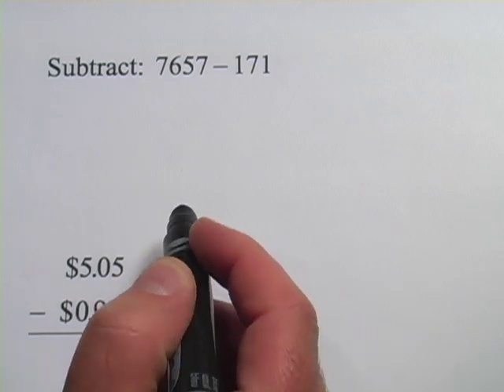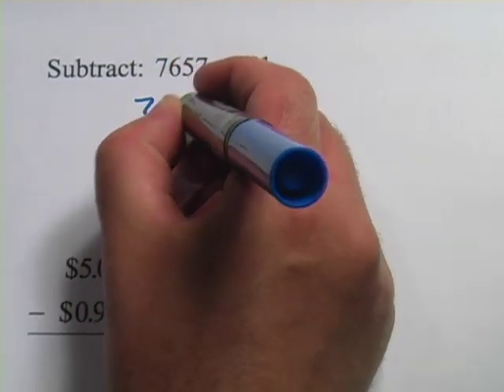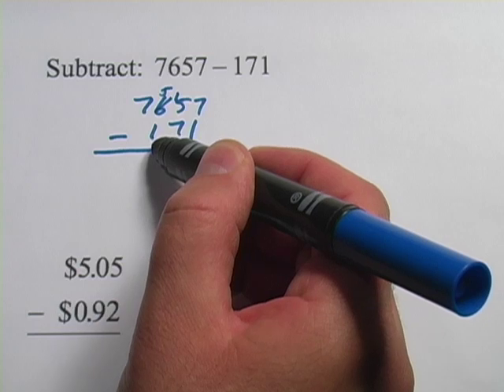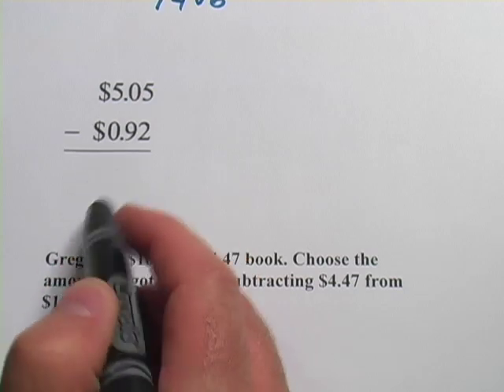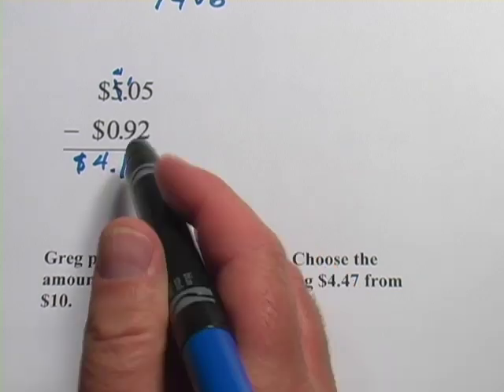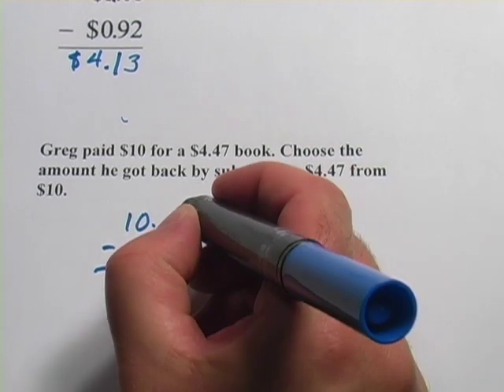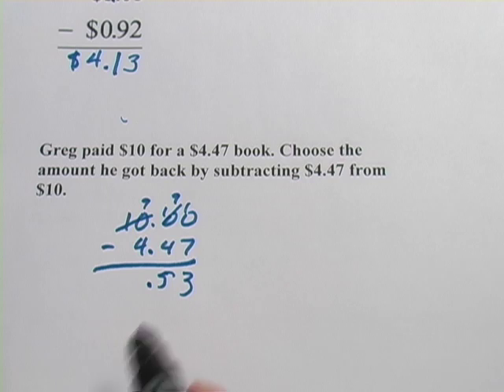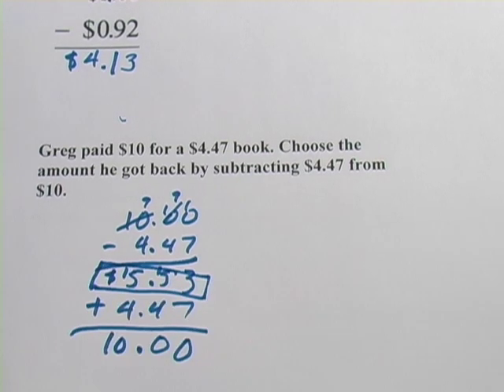Basic Math: Subtracting Whole Numbers and Money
How to subtract with borrowing.